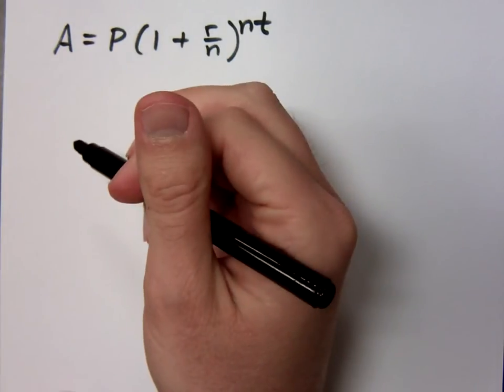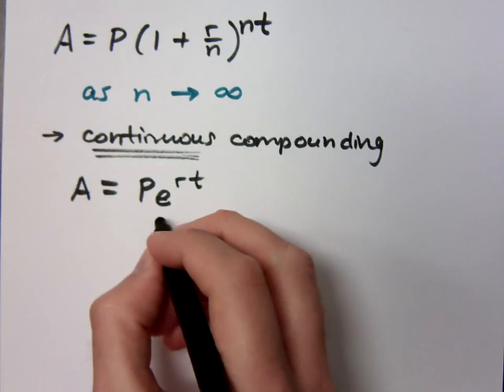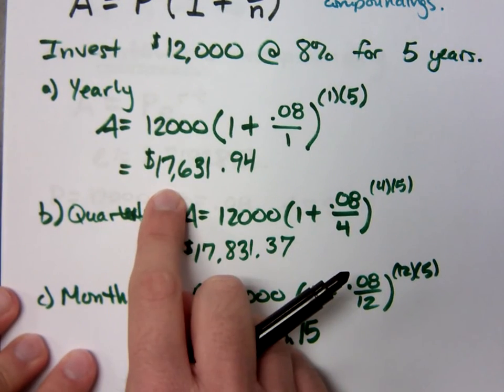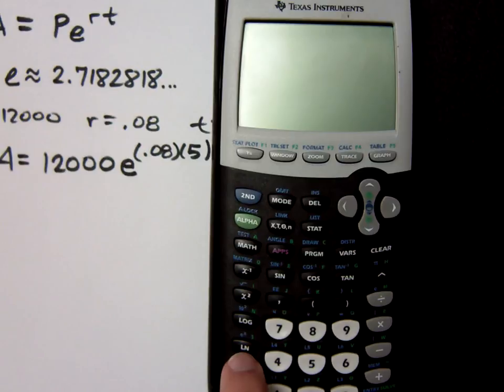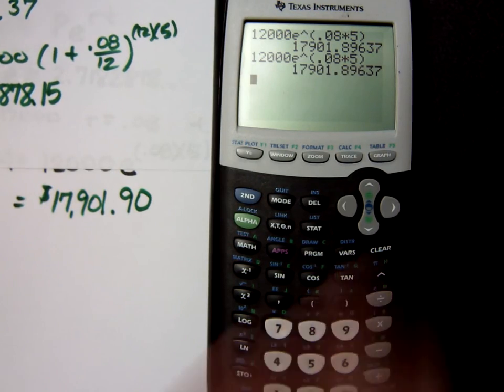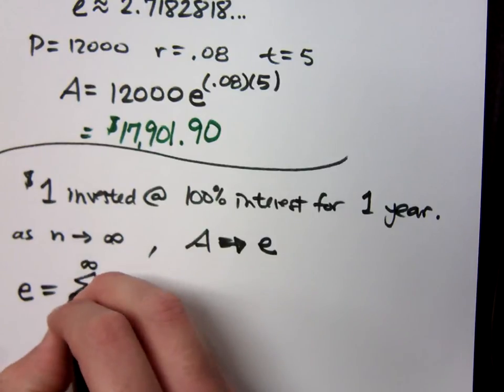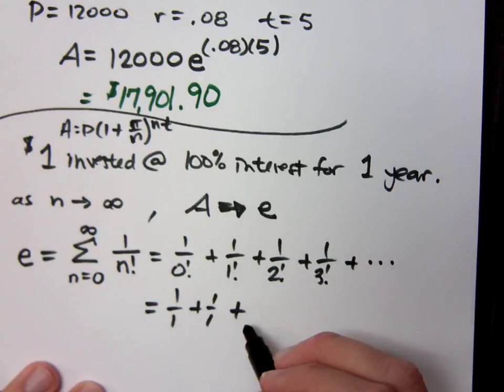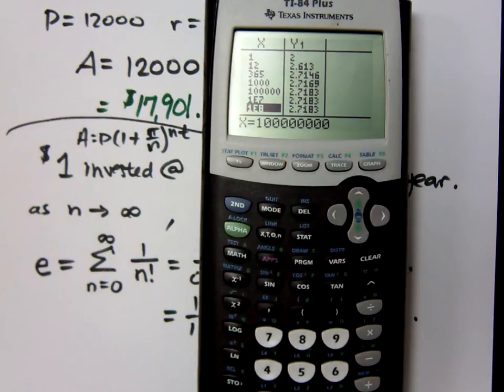College Algebra - Part 149 (Exponential Functions - Continuous Compounding)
A = P e^(rt)
Examine the meaning of the irrational number, e.